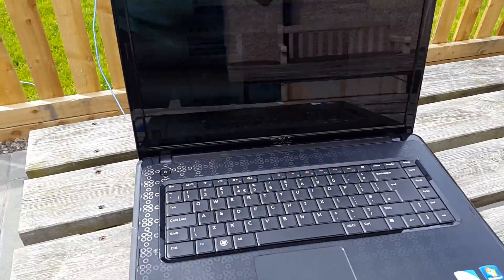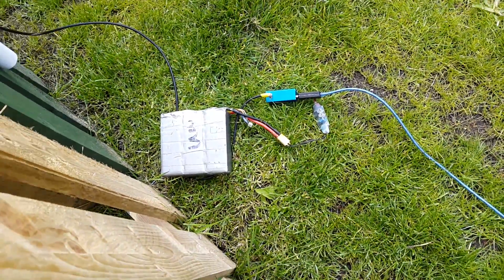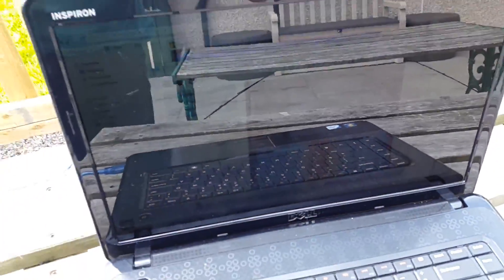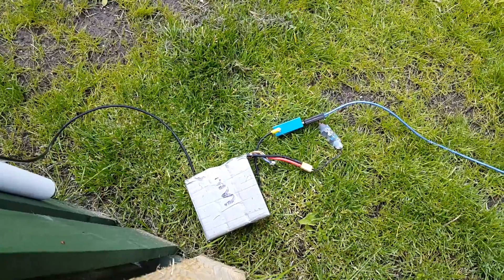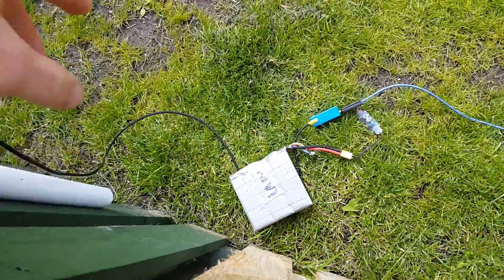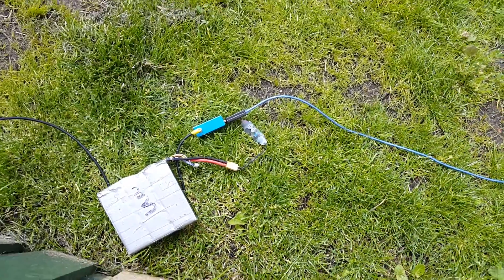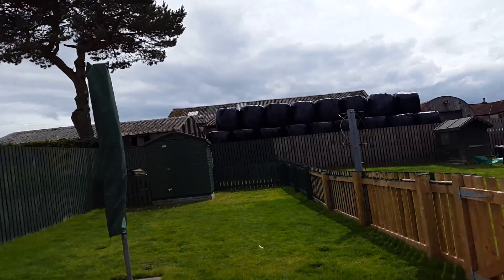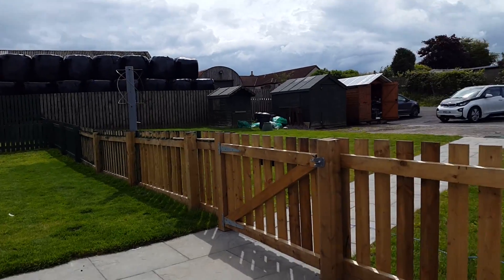RTL SDR Extension Cable - Better Test